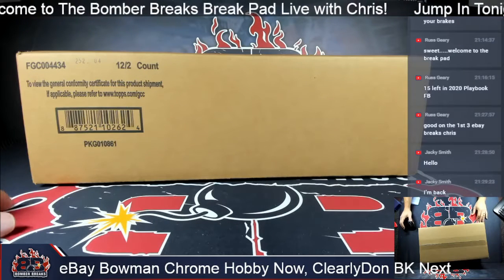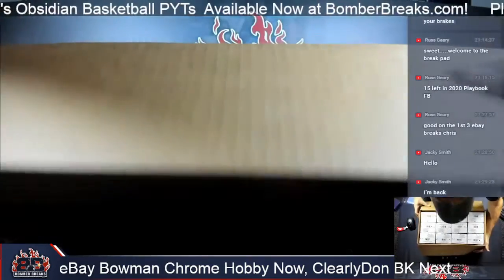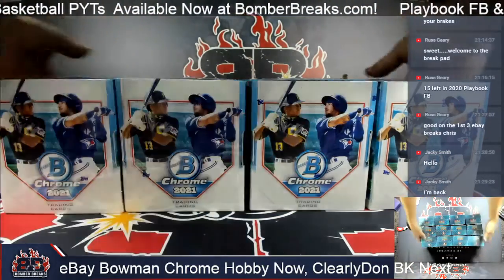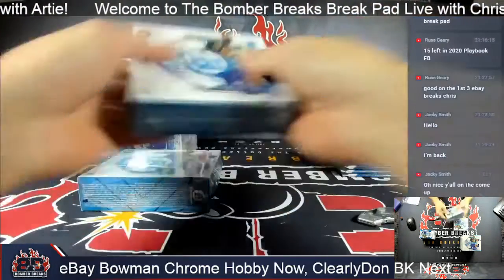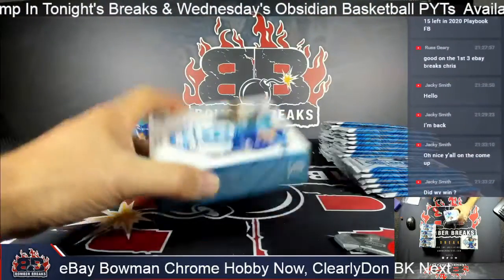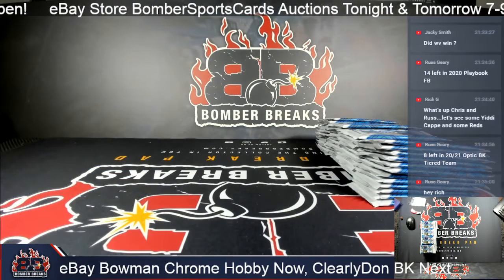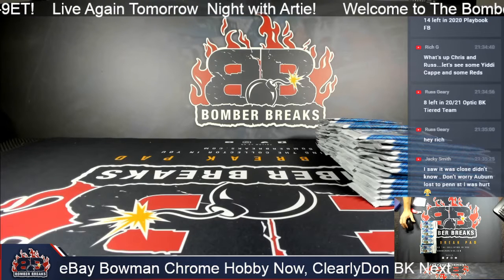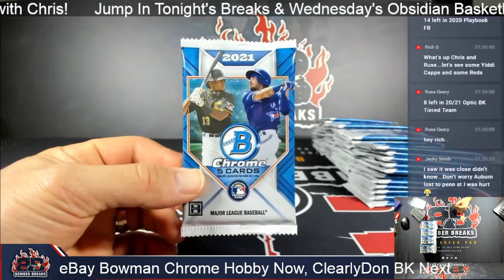eBay Sunday 2021 Bowman Chrome Hobby 4 Box Break 9 26 21